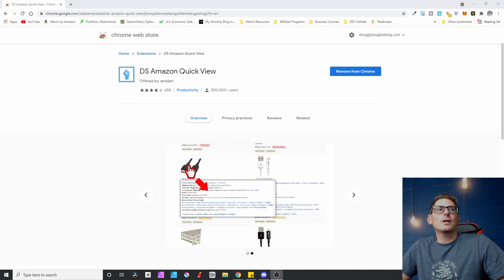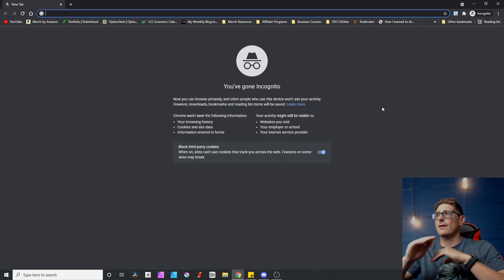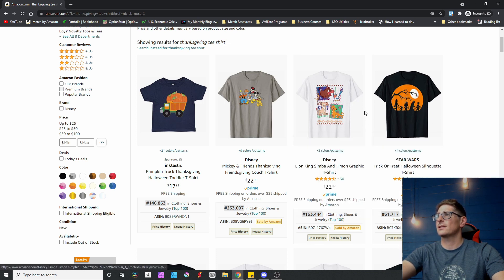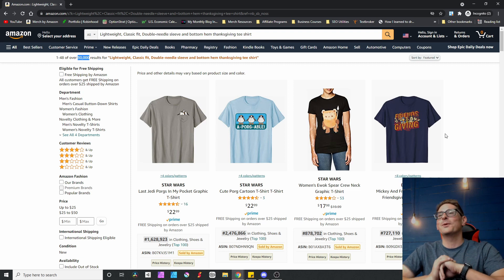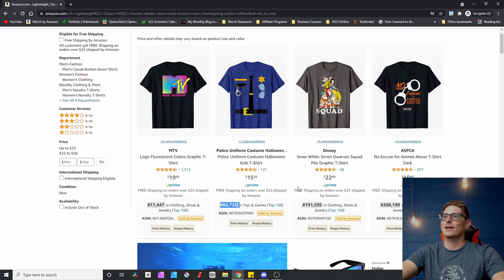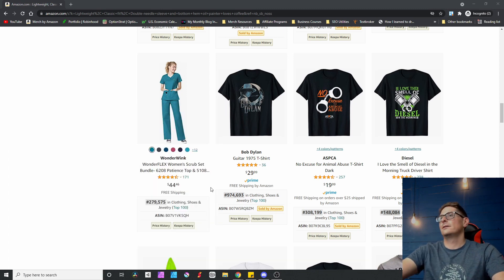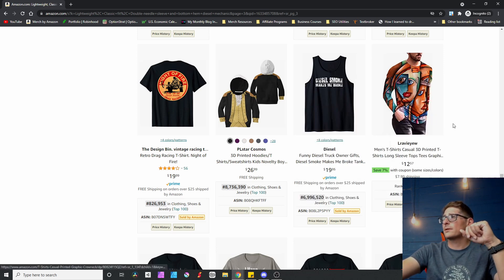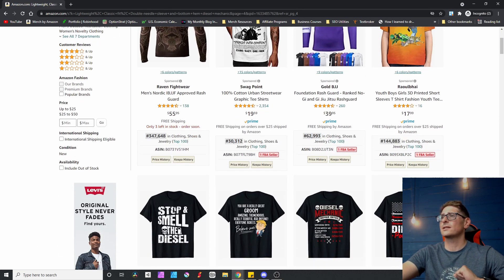Merch by Amazon Niche Research - Free DS Amazon Quick View Chrome Extension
I've been getting a lot of questions lately about DS Amazon quick view. Does it still work? What does it mean if it says ranking not found? Is it still a good way to do Merch by Amazon Niche research?

I'll answer all those questions in today's video. Learn to quickly and easily complete your niche research. Know what's selling and how much competition there is.